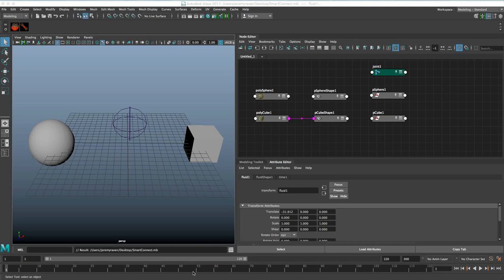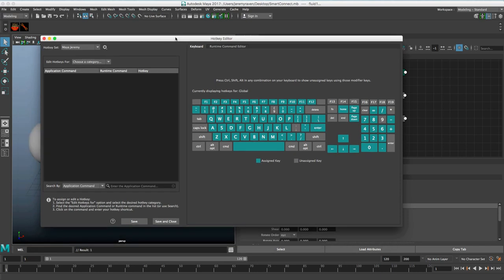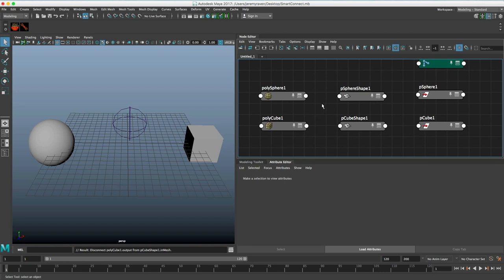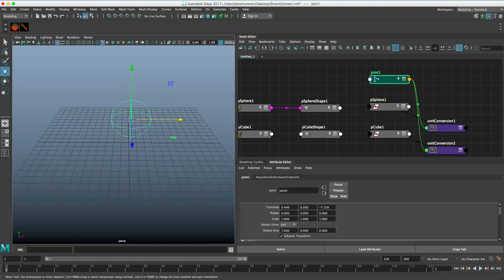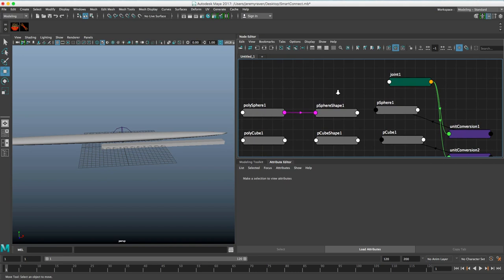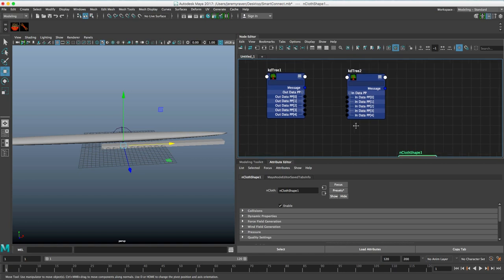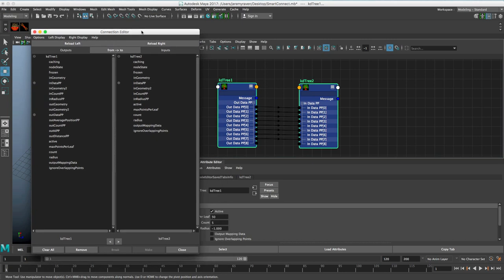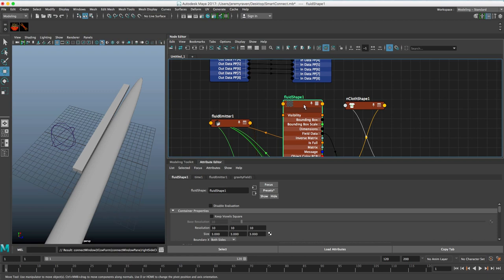SOuP - SmartConnect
Marking menu on steroids, Smart Connect is a highly efficient, comprehensive and flexible connection editor right at your fingertips. Create node connections in a flash without the need to open any other editors inside Maya. Smart Connect provides an intelligent list of attributes based on node selection, it also allows you to connect more than 2 objects at the same time!
If you are constantly using the node or connection editors, then the Smart Connect tool is for you.